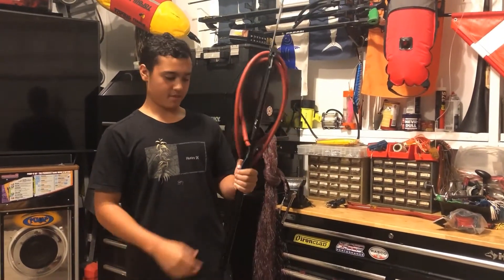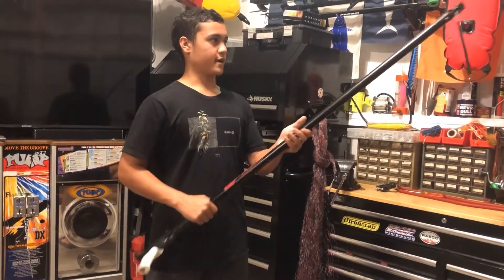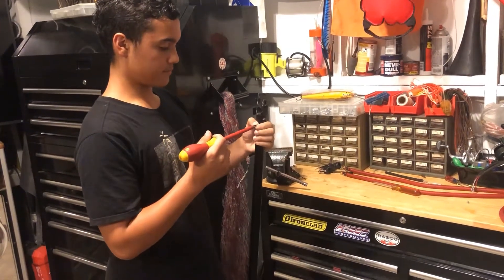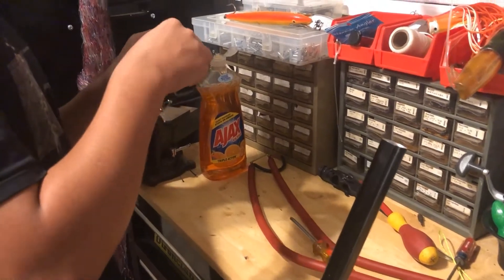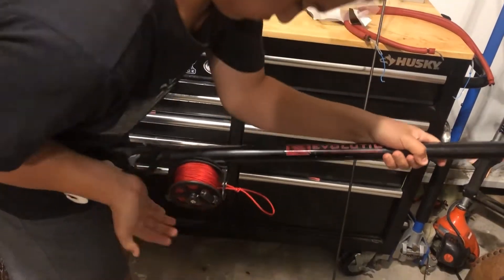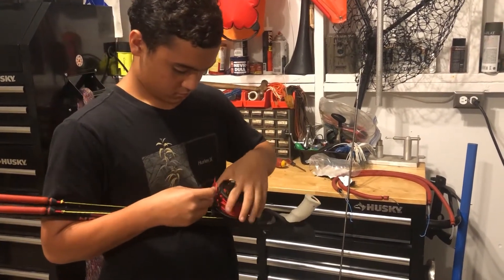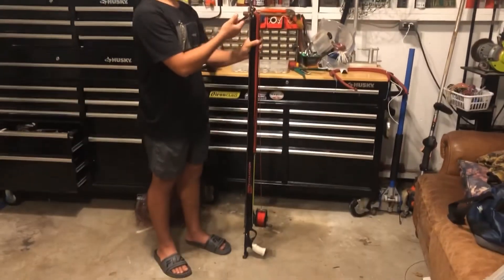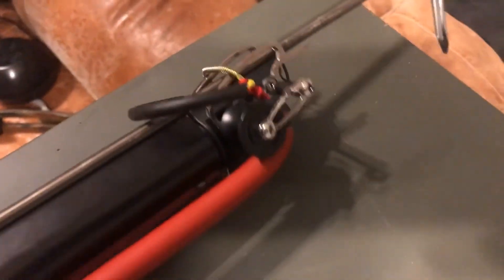Hammerhead Roller Head Conversion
This video is our First Youtube video Thank you for checking us out

Rollerhead is Basically 180$

-Christian, Ben, Danny